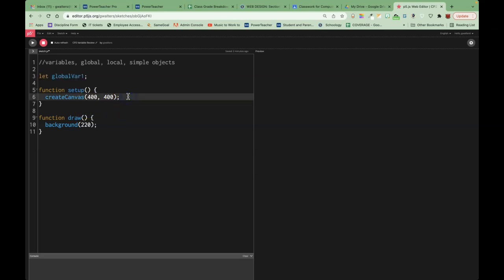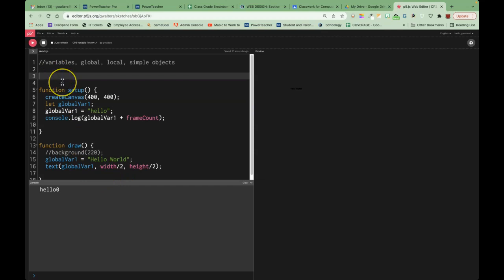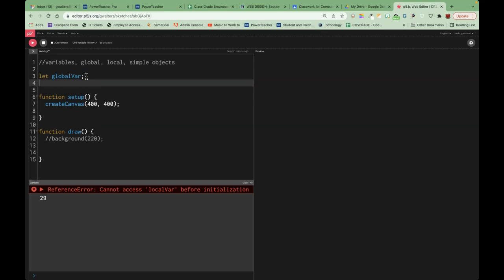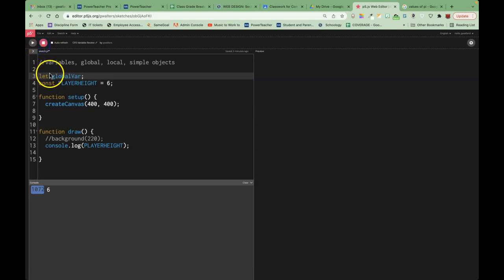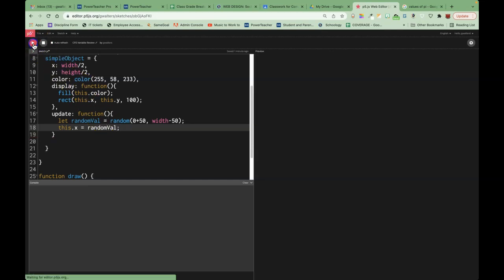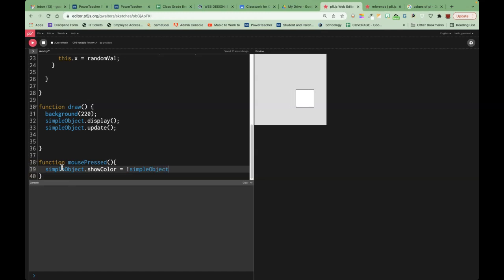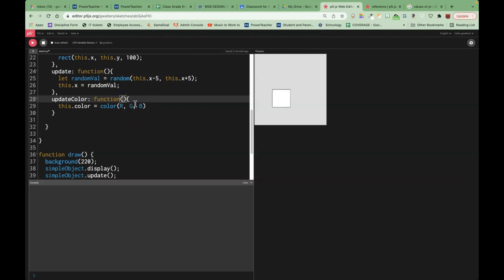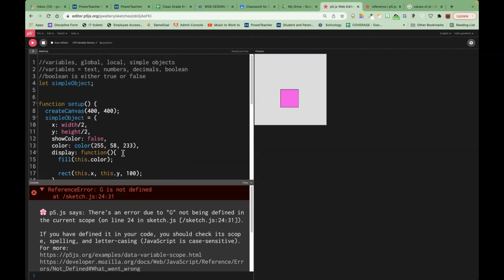CP2 Variables/Simple Object Review